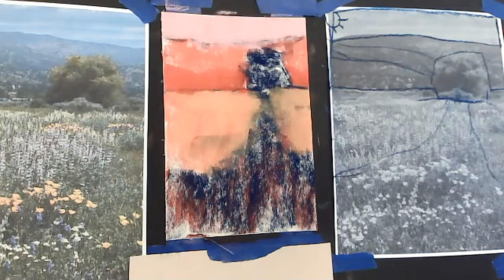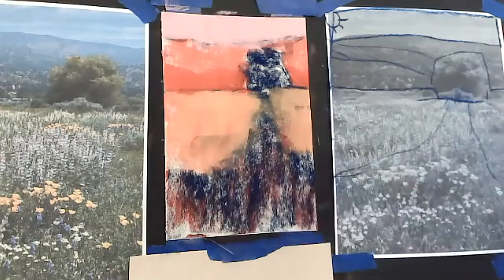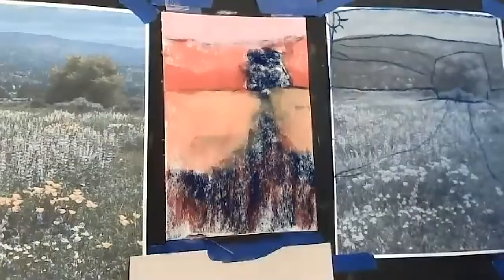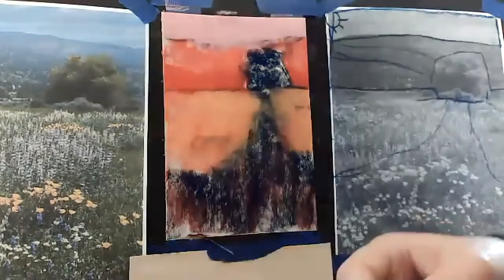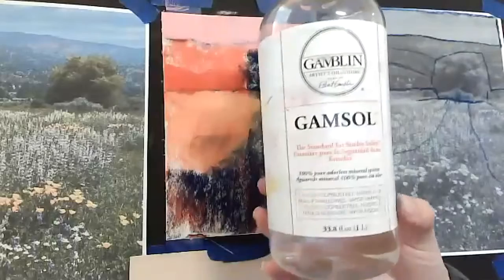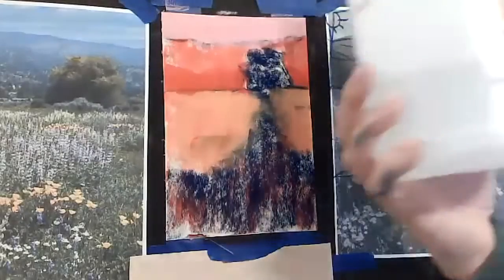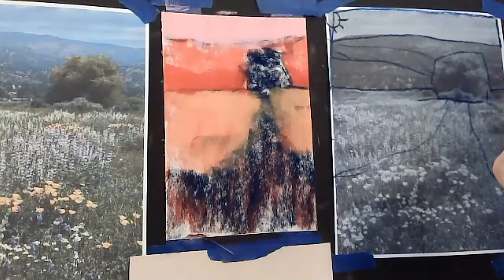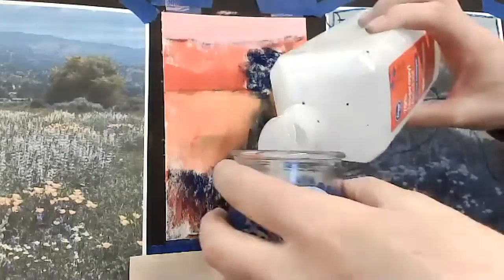Wildflowers Pastel Landscape Marie Sandgathe Pastel Landscapes 2 7 21